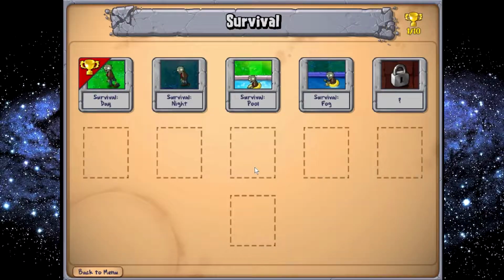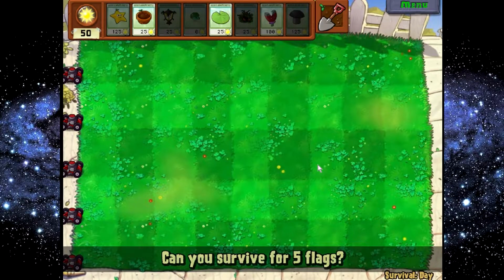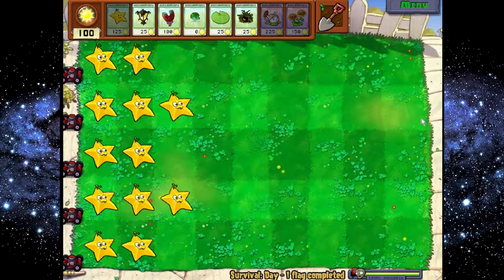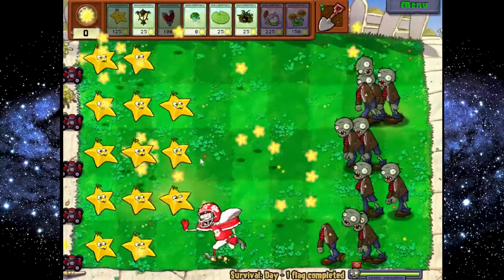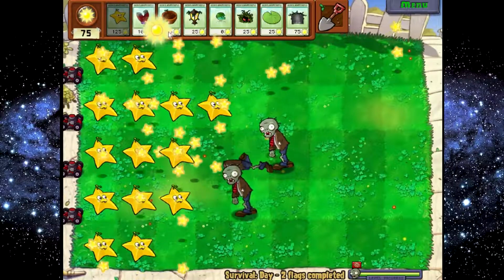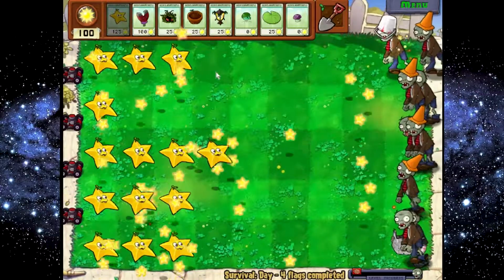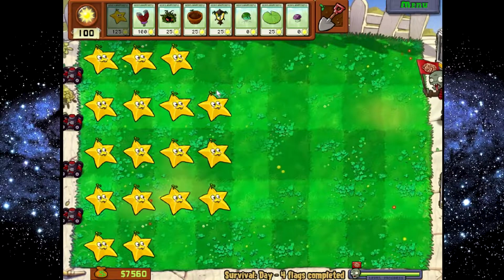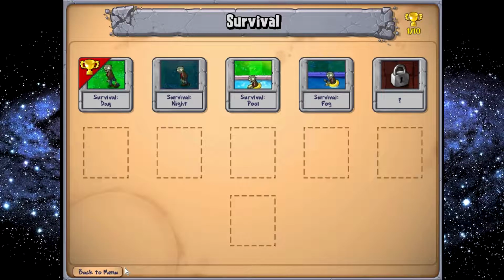The Starfruit Metagame | Survival: Day | Plants VS Zombies CHALLENGE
This is also the 1 seed slot challenge. I've been wanting to try this for a long time, so it fits as the first PvZ Challenge I feature on the channel! It only took two tries! We will try to make this a weekly series, if possible!

Seriously though, why is there not a single HD picture of the starfruit online?!

Outro Music: Goblins from Mars - Not So Bad (ft. Hala Sherif)